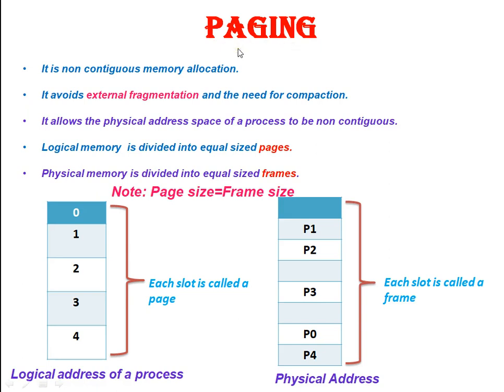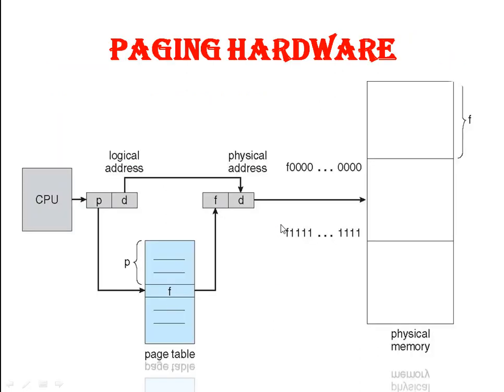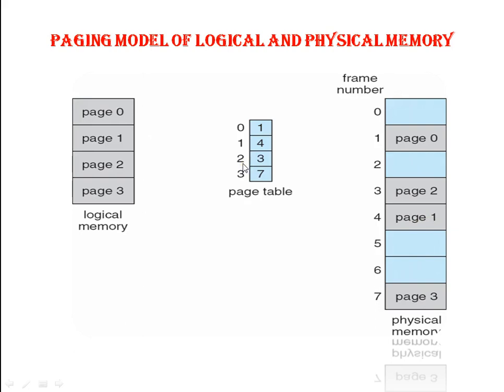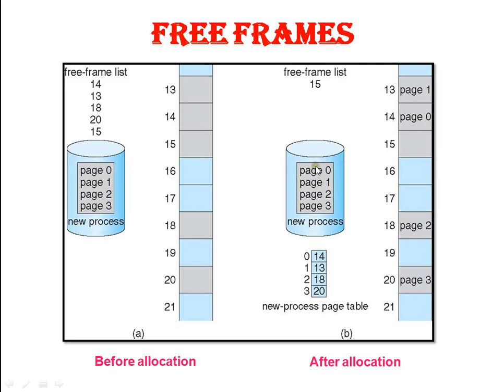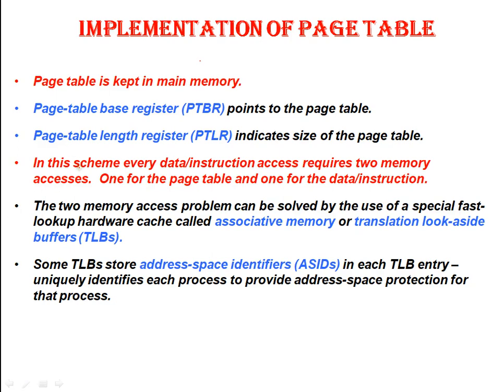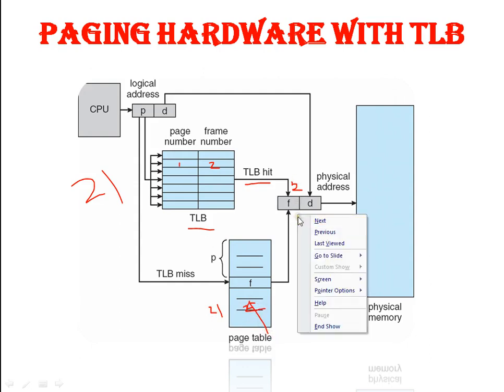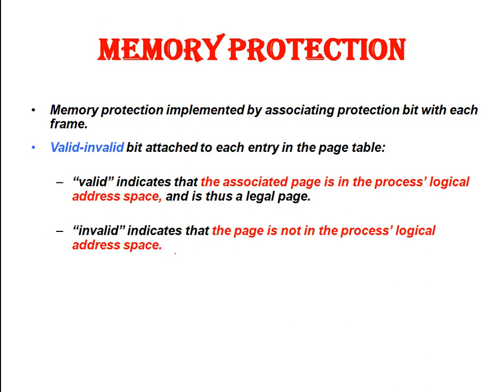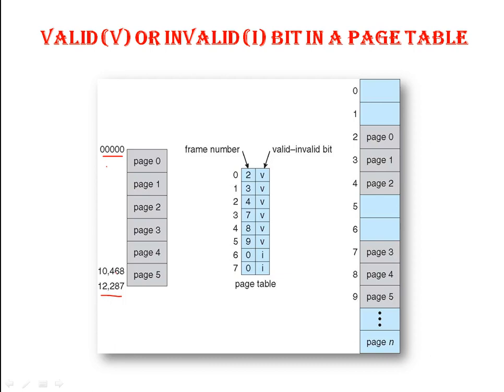Memory Management part2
Explanation of paging